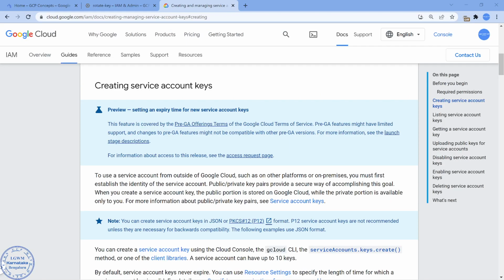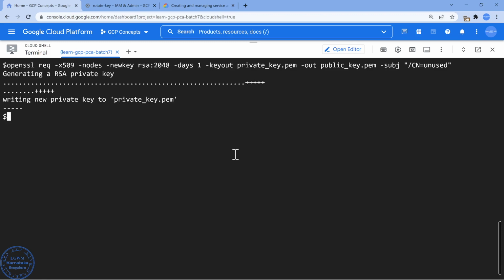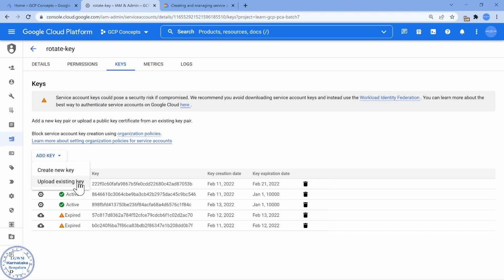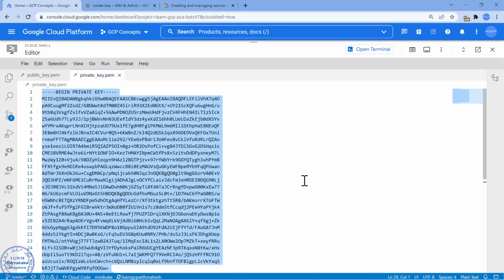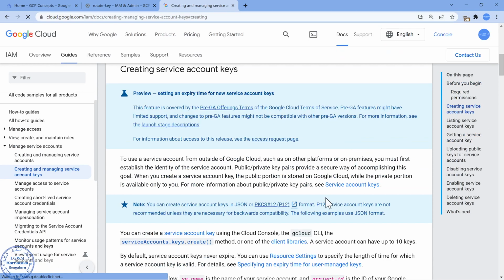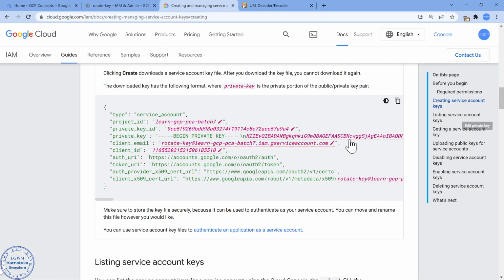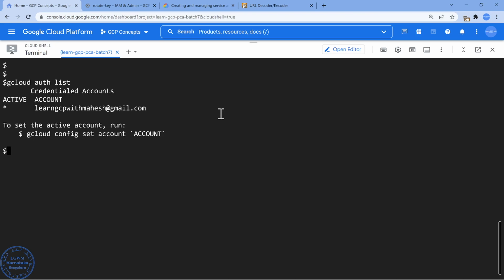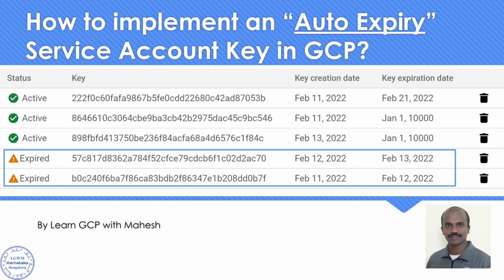How to implement an “Auto Expiry” Service Account Key in GCP?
You can upload the public key portion of a user-managed key pair to associate it with a service account. After you upload the public key, you can use the private key from the key pair as a service account key.

The key you upload must be an RSA public key that is wrapped in an X.509 v3 certificate and encoded in base64. You can use tools such as OpenSSL to generate a key and certificate in this format.
keys#uploading